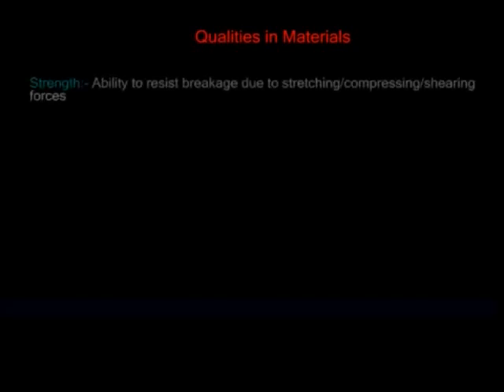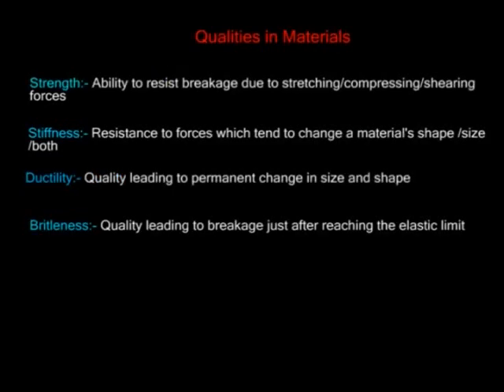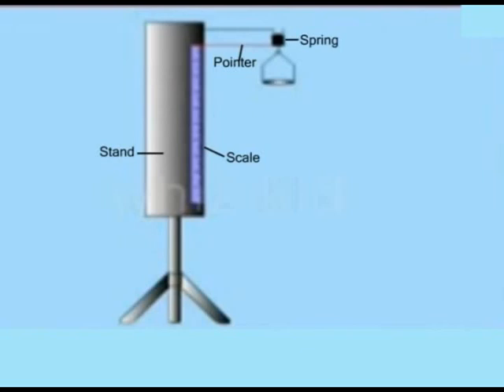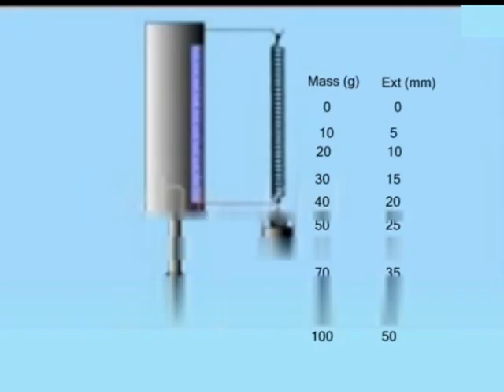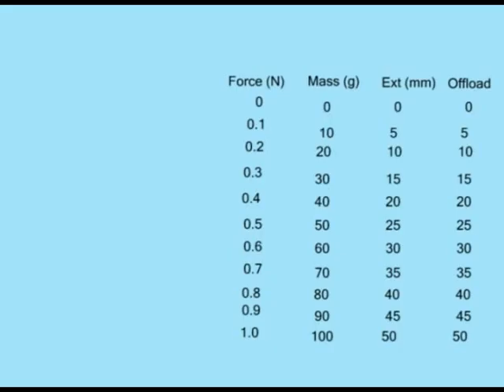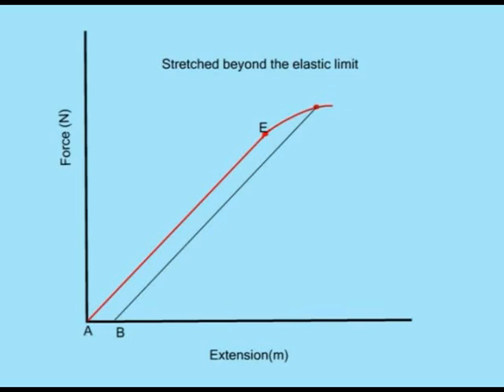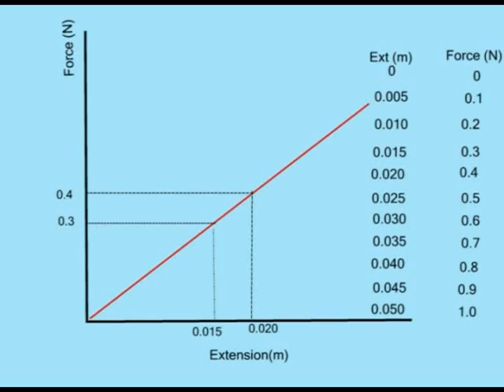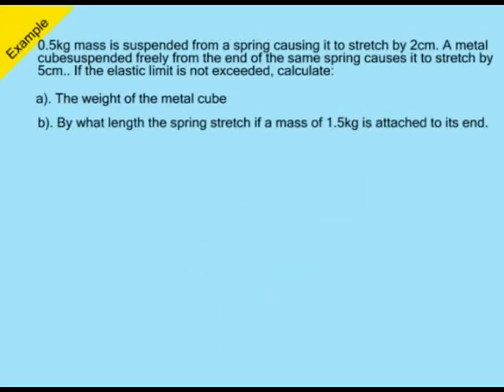7 Hooke's Law